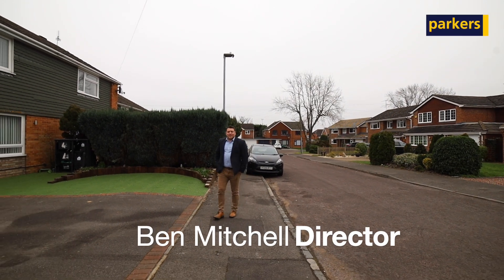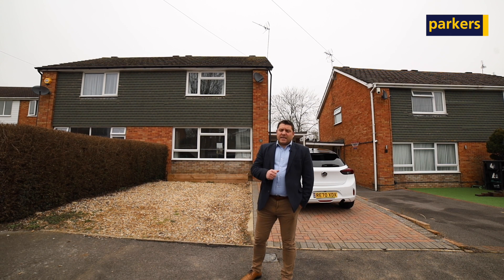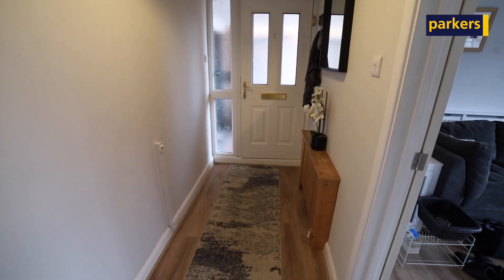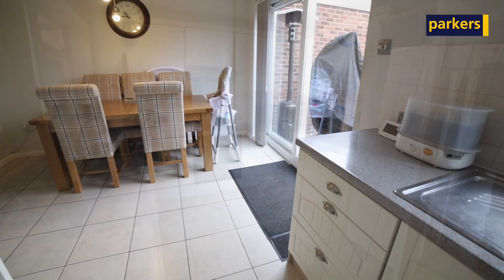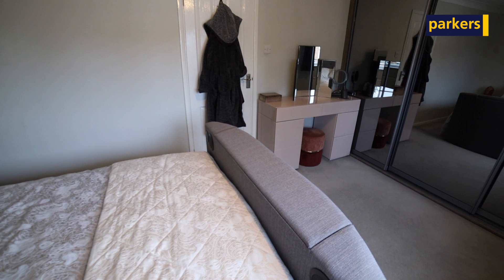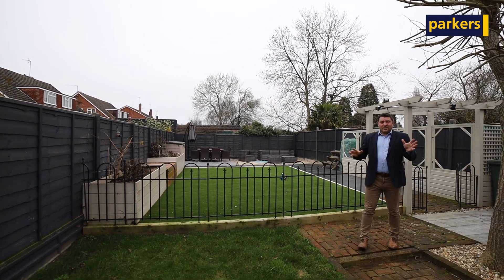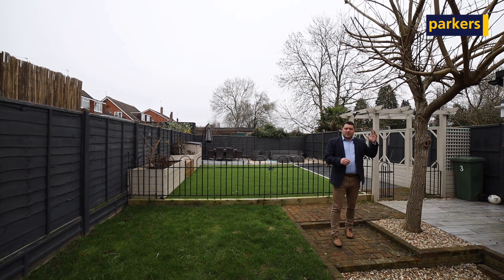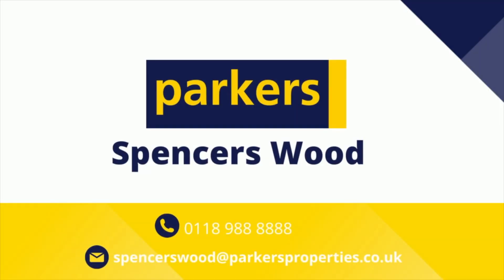Excellent three bedroom home for sale in Spencers Wood📍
𝗣𝗿𝗼𝗽𝗲𝗿𝘁𝘆 𝗧𝗼𝘂𝗿 🏠- Three-bedroom home for sale in Spencers Wood📍
Located within a very popular cul de sac of just 27 properties in the heart of the Village, this well presented 3 bedroom semi-detached family home benefits from ample off road parking and an extended garage with a separate Utility Room/Office to the rear.
𝗞𝗲𝘆 𝗙𝗲𝗮𝘁𝘂𝗿𝗲𝘀
✔️3 Bedrooms
✔️Lounge
✔️Kitchen/Dining Room
✔️Outbuilding/Utility
✔️Rear Garden
✔️Garage And Driveway
✔️Bathroom
💰£475,000
📍Salmon Close, Spencers Wood